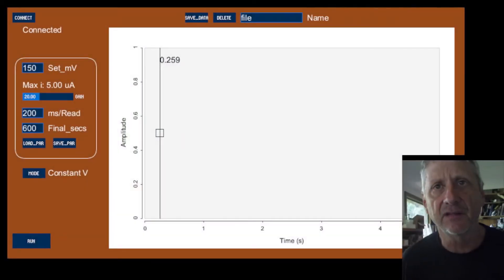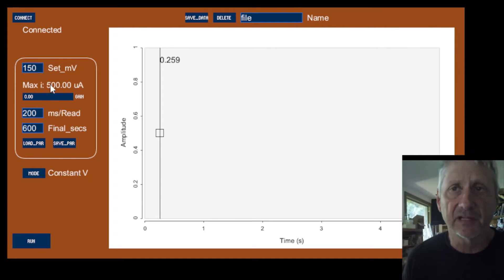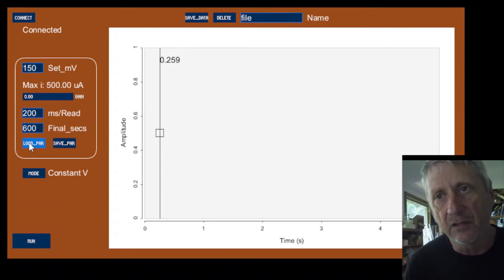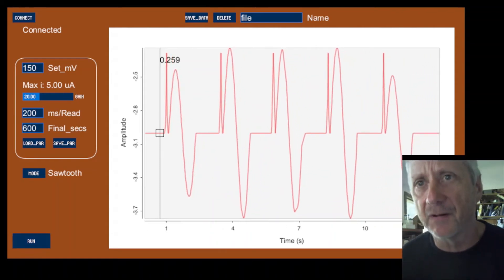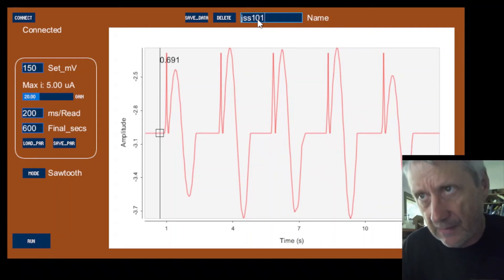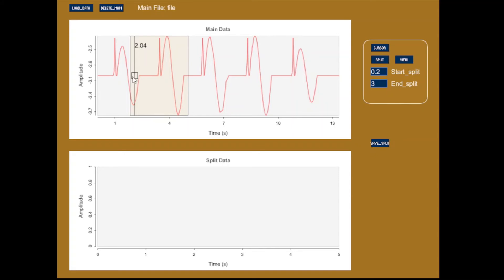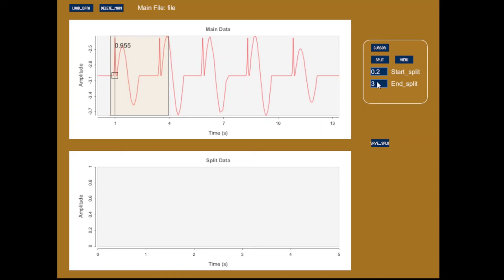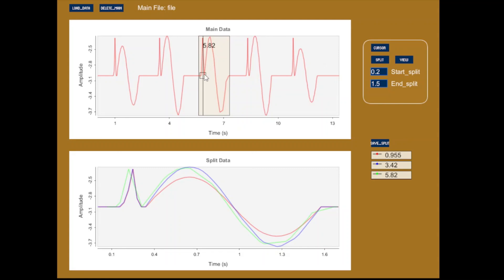WifiWheeStat GUI 1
Demonstration of user interface for isolated potentiostat for electrochemical detection with capillary electrophoresis.